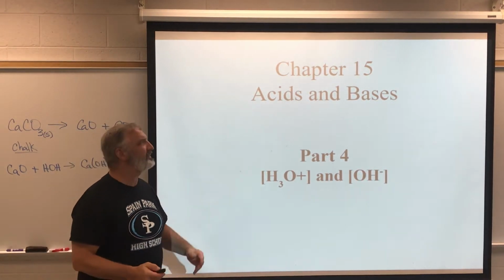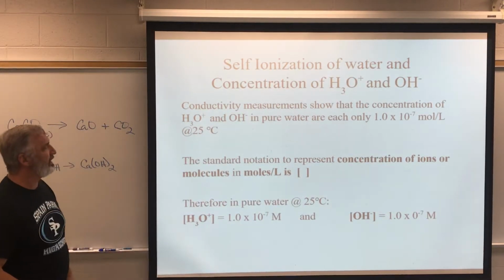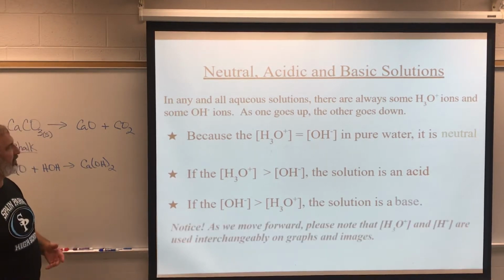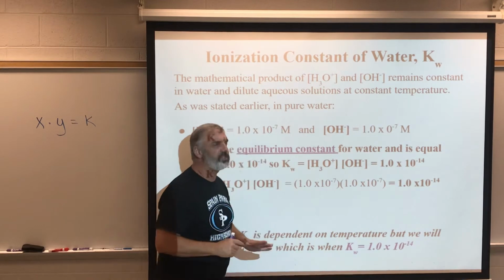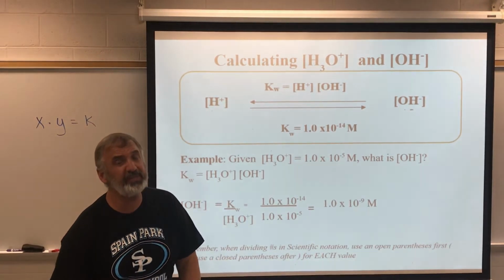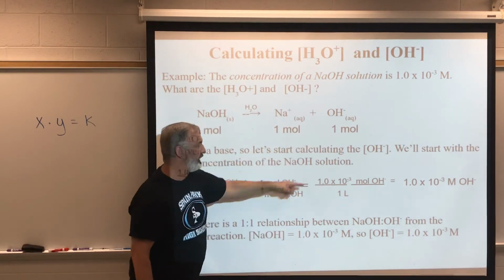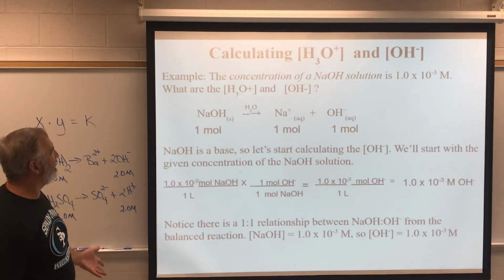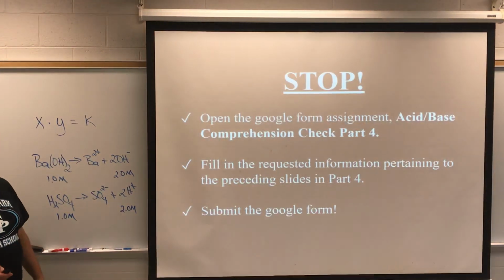SPHS Chemistry: Acids & Bases - Part 4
This is an introduction to the relay math relationship between H+ and OH- ions. Kw is also introduced.